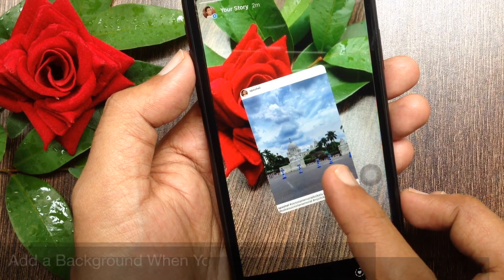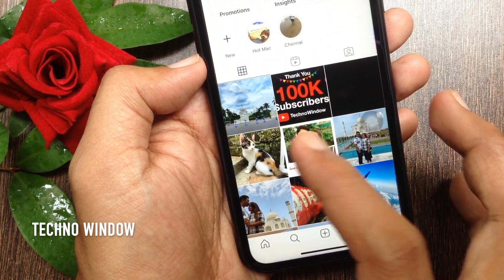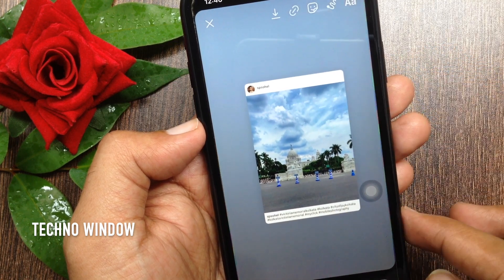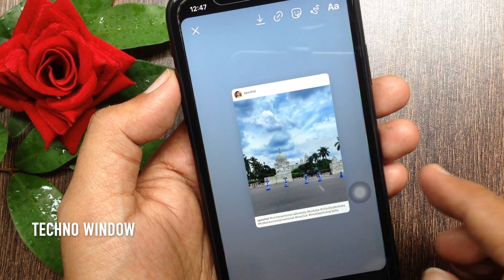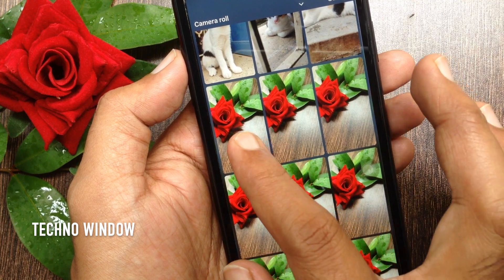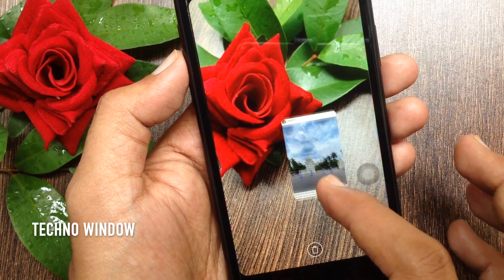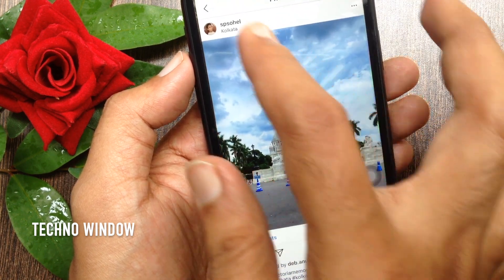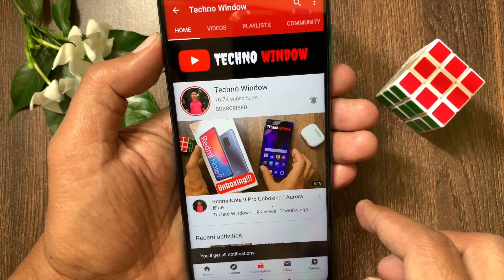How to Add a Background When You Share a Feed Post to Your Story! (2020)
Techno Window